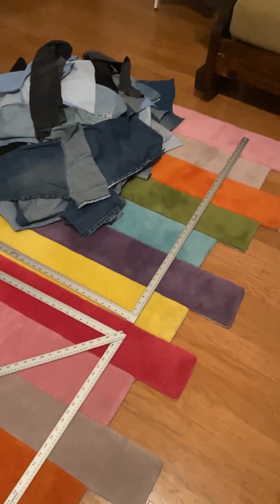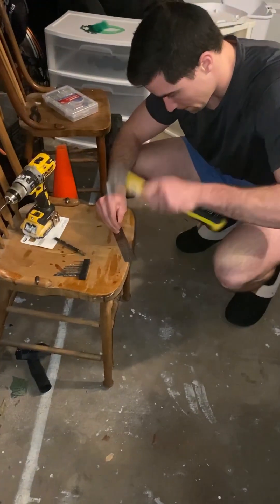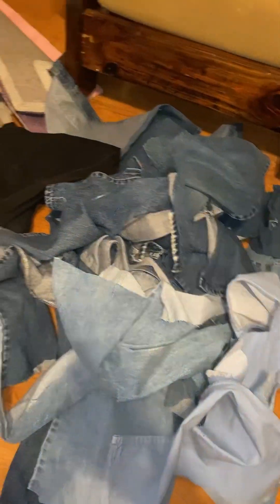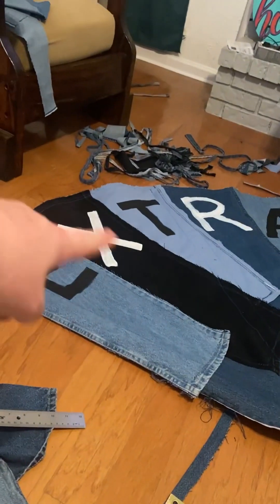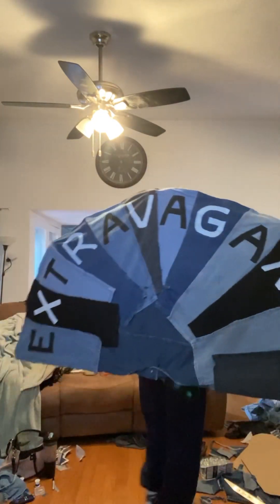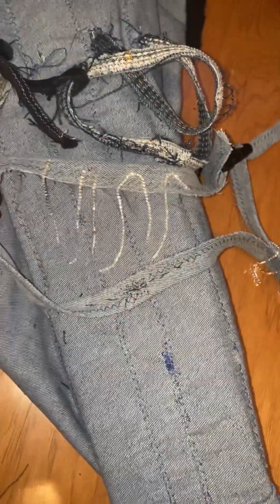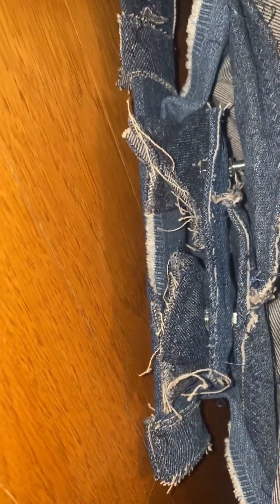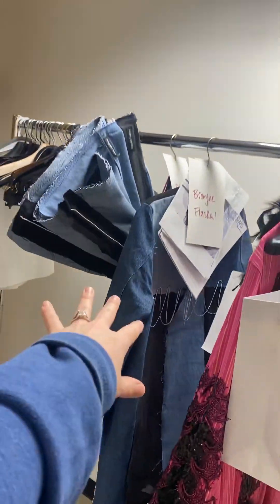How I made my DIFFA Jacket✨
Watch my struggle making this patchwork peacock of a garment 🤪 DIFFA is an amazing organization I am so happy to be a part of!!